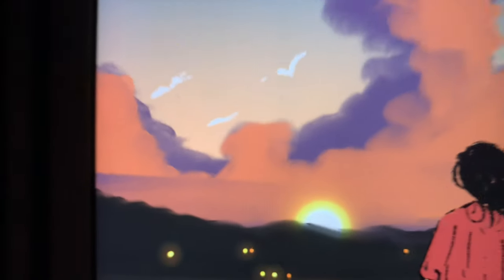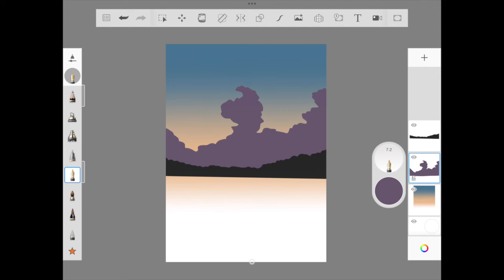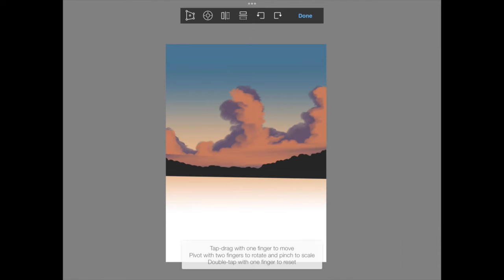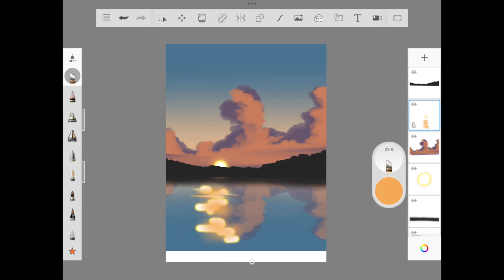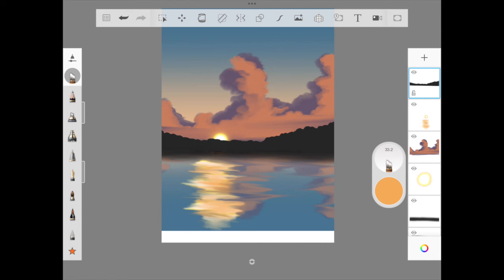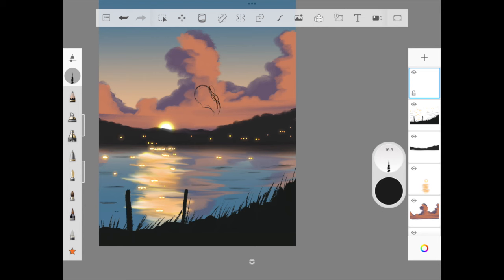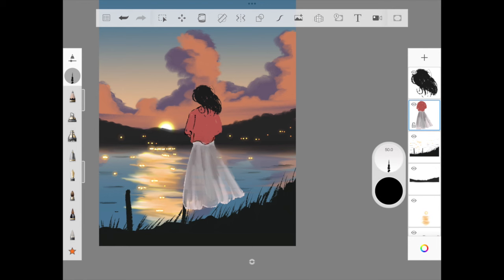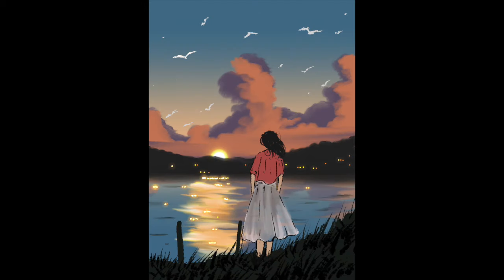Draw slice of life anime sunset in Sketchbook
Hello Friends!

The moment I saw this image in Pinterest, I grab my iPad and pencil to illustrate and share the tutorial with you all. I love how this few elements can bring the entire illustration so beautiful in Canvas